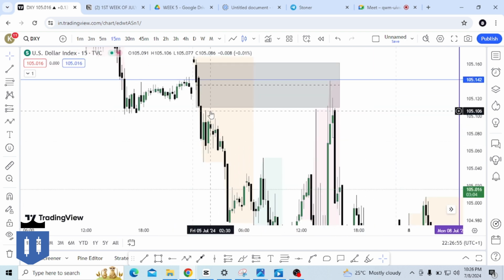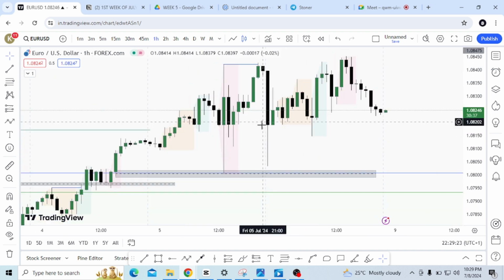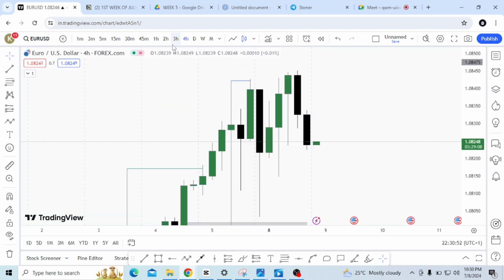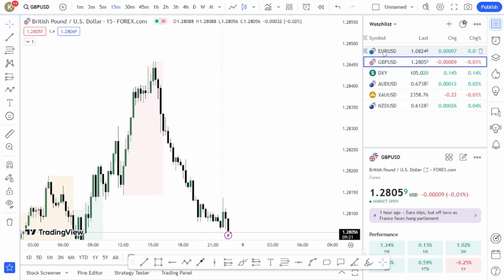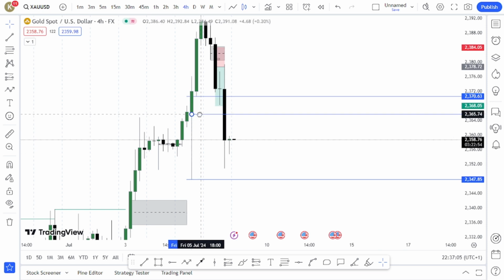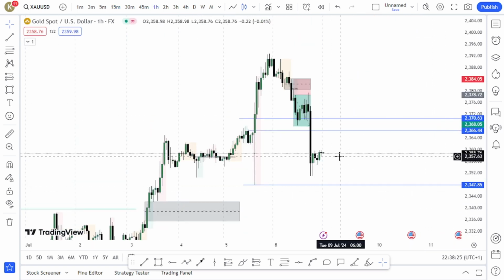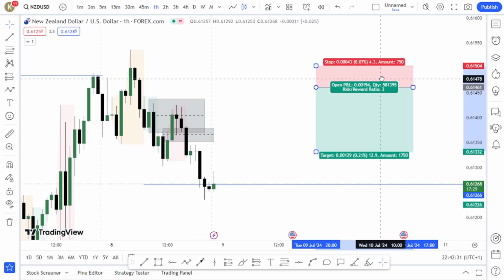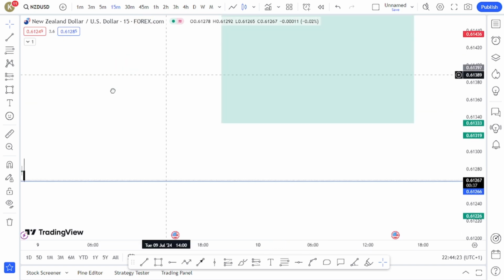How to trade Gold like a beast ICT style {DAILY BIAS , DOL and entry Simplified)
This video will teach you how to find  your DOL/ daily bias on GOLD using DXY correlation

You will also know the better pair to trade at each time depending on what DXY is doing

If you have issues understanding how to find your daily bias and draw on liquidity for the day , watch this videos